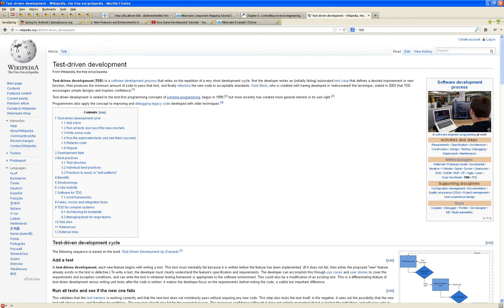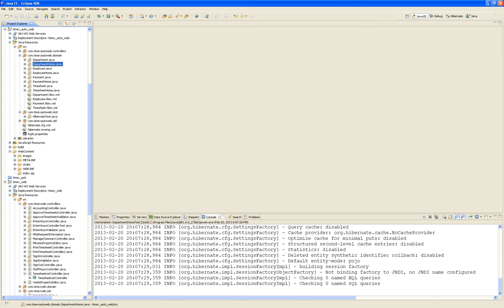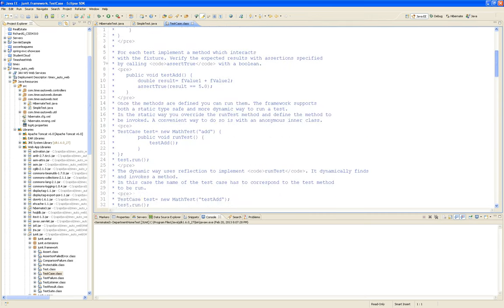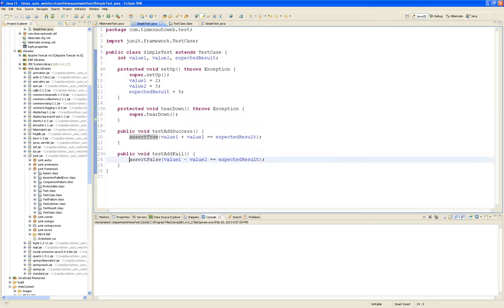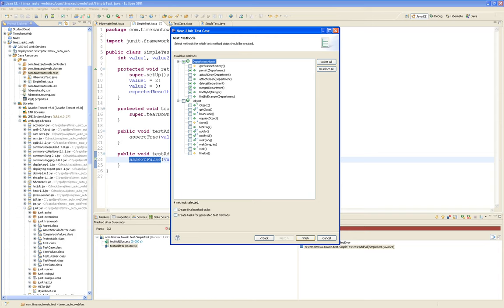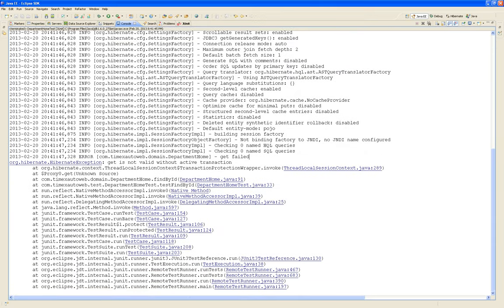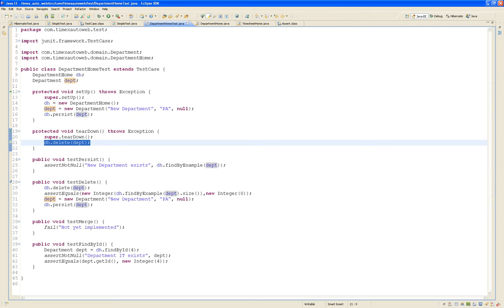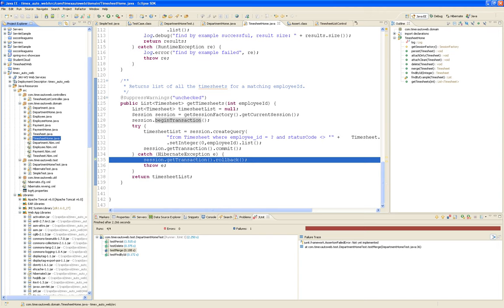CSIS-4310 Distributed Data Processing - Week 7 JUnit Tests on Entity Managers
In this video I cover all you need to know about JUnit testing your Entity Managers (xxxxxHome.java) classes.  I also go thru debugging processes.